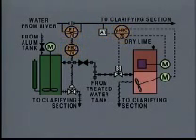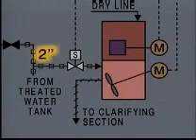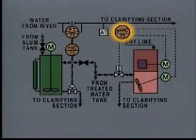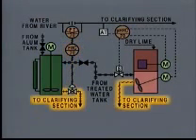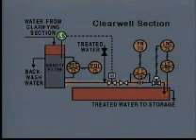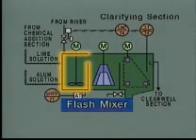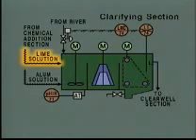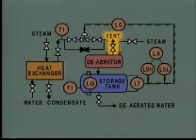How to read analyzers and instrument indication in P&ID